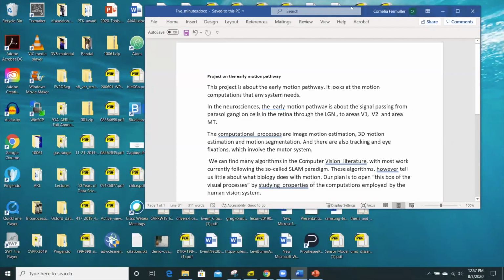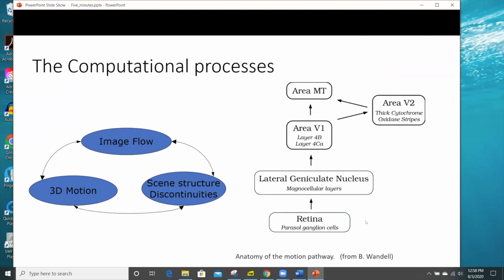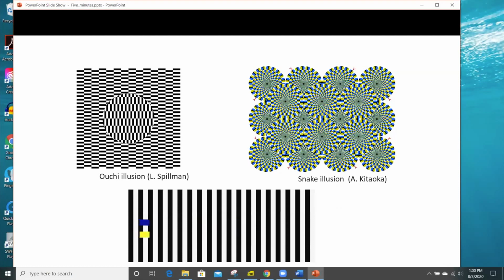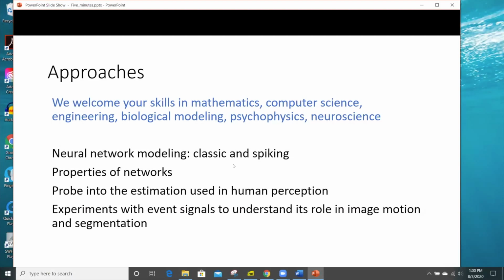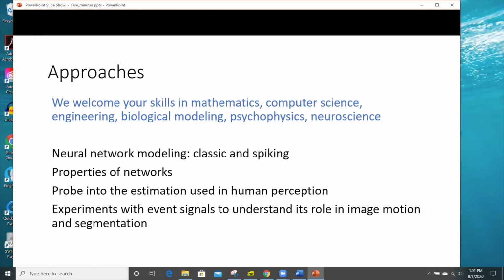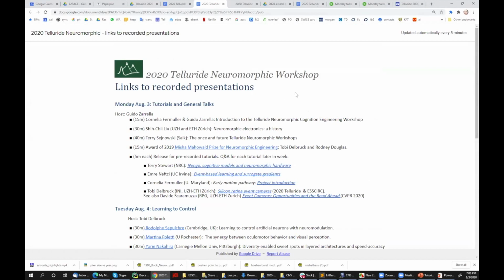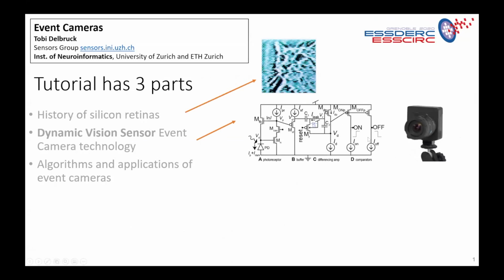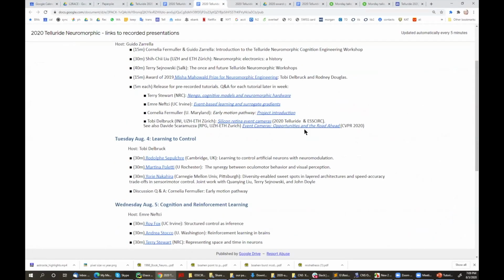Tutorials at 2020 Telluride Neuromorphic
Release of the 2020 Telluride Neuromorphic workshop pre-recorded tutorials. Q&A for each tutorial will occur later in week:

- Terry Stewart (NRC): Nengo, cognitive models and neuromorphic hardware
- Emre Neftci (UC Irvine): Event-based learning and surrogate gradients
- Cornelia Fermuller (U. Maryland): Early motion pathway
- Tobi Delbruck (UZH-ETH Zürich): Silicon retina event cameras

Telluride Neuromorphic Cognition Engineering Workshop 2020
TellurideNeuromorphicVirtual2020 Day 1 Talk 5